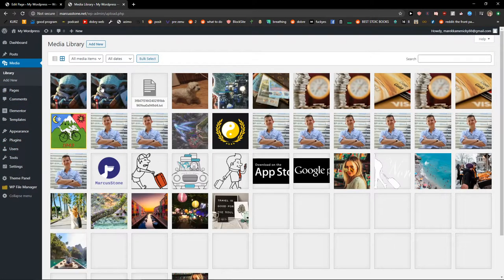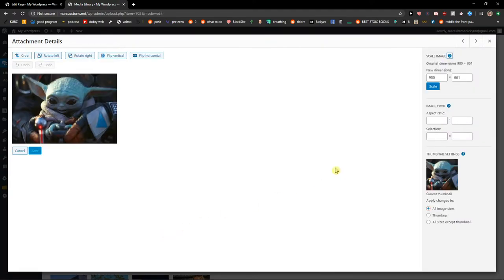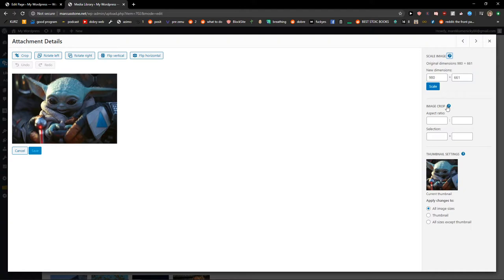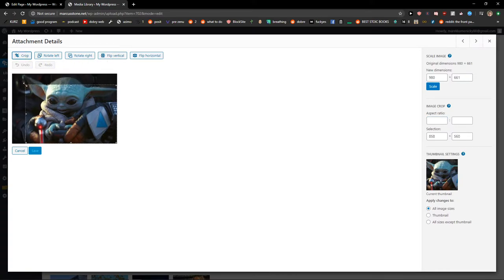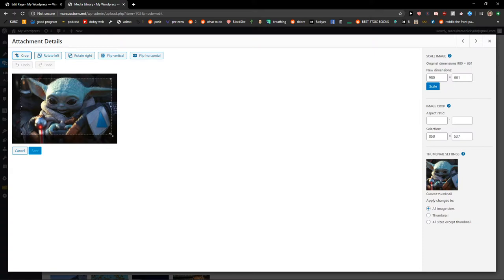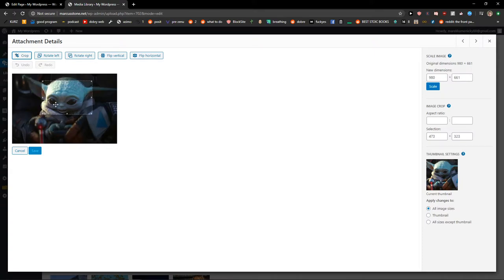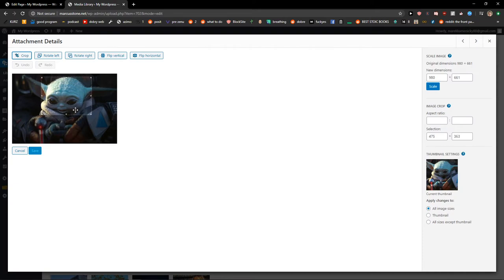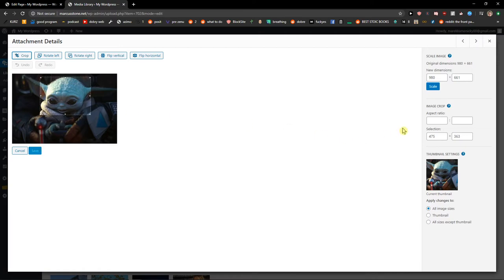How To Crop Image In Wordpress